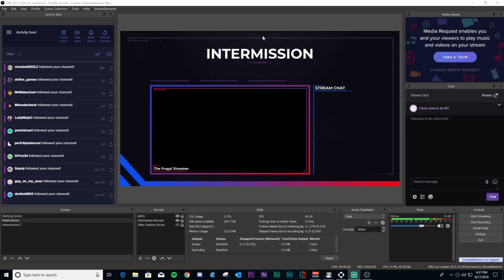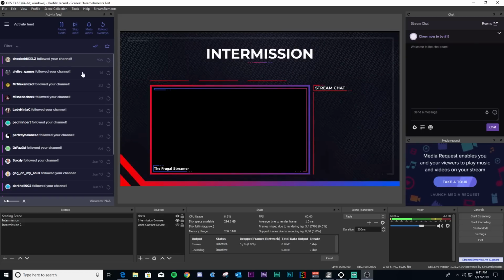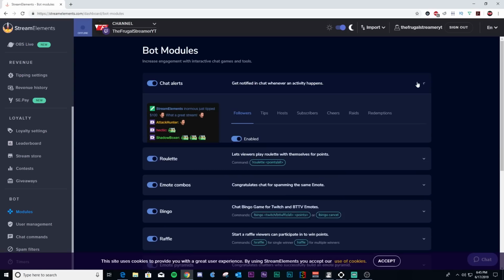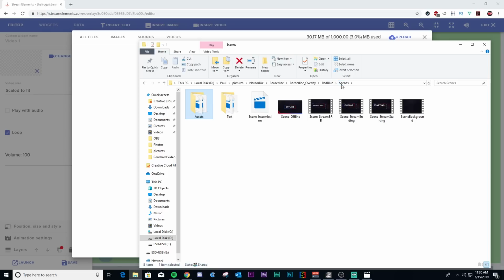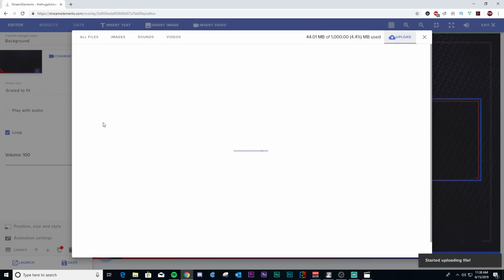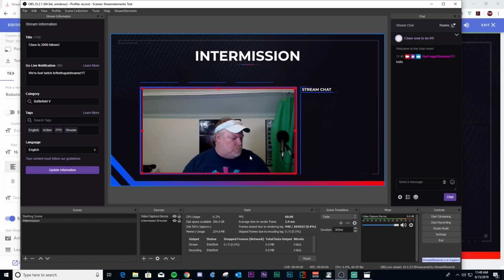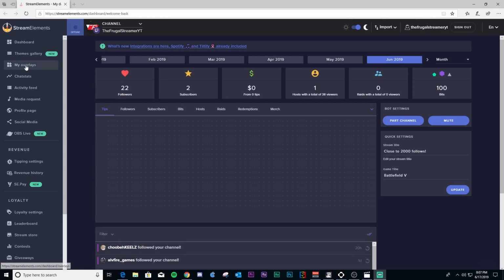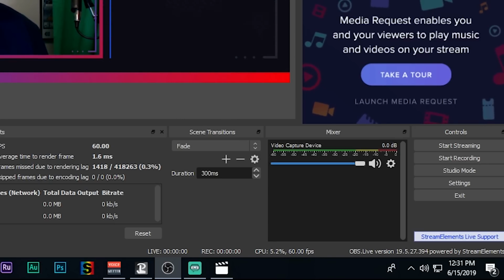OBS.Live Overview 2019: HUGE PERFORMANCE GAINS Using Their Overlay Builder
This video gives a basic overview of Streamelements and OBS.Live.